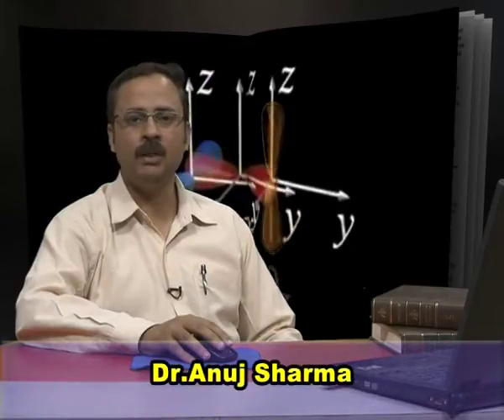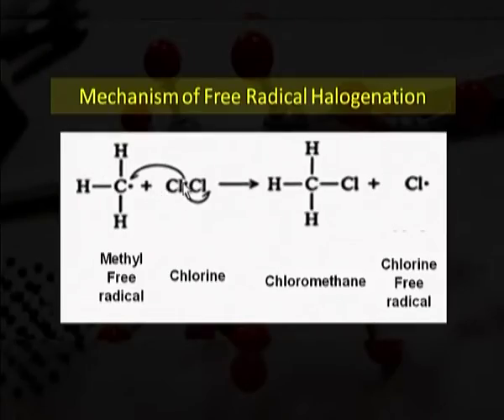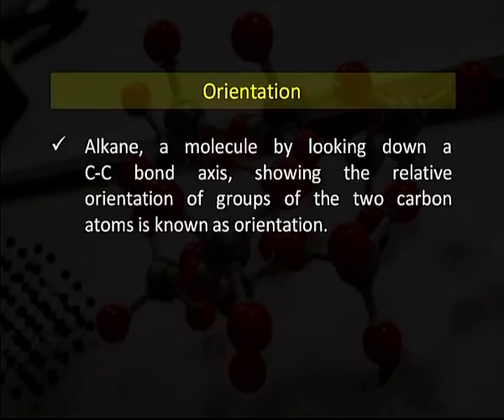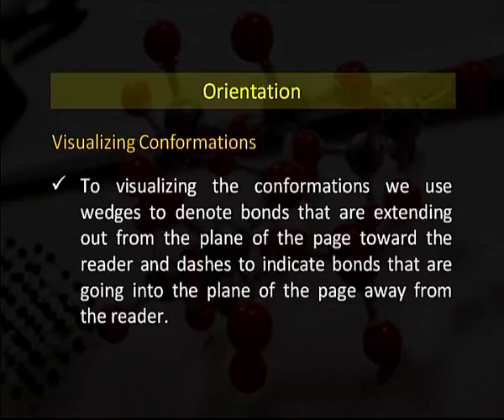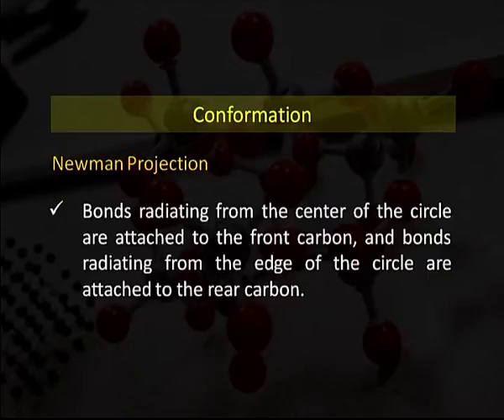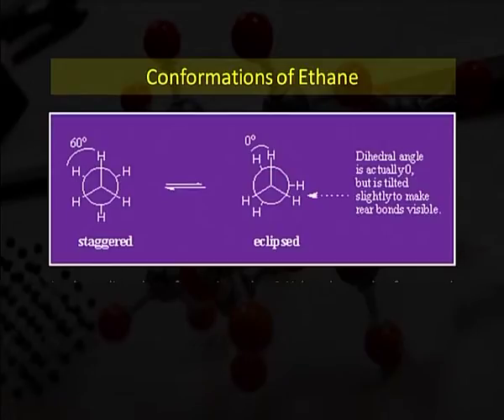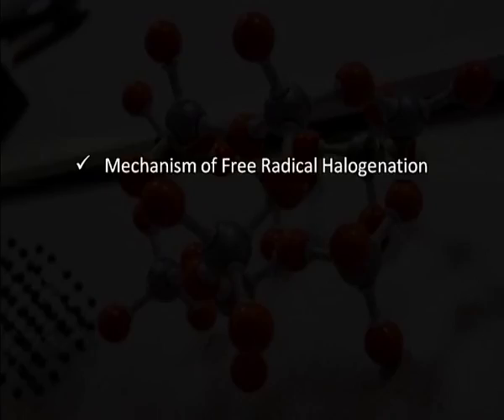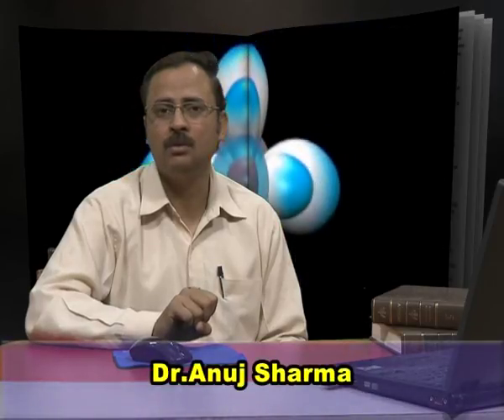Free Radical Halogenation of Alkanes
Subject: Applied Physical Sciences (Industrial Chemistry)
Courses: Chemistry-1 (Atomic Structure, Bonding, General Organic Chemistry & Aliphatic Hydrocarbons)